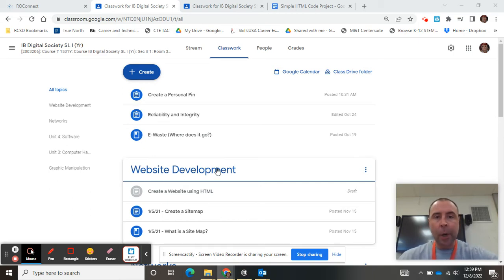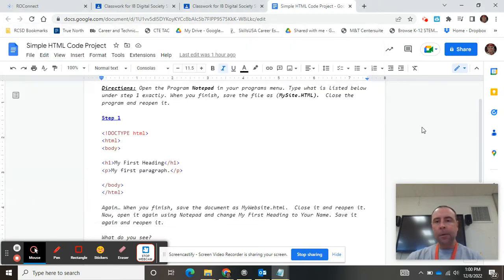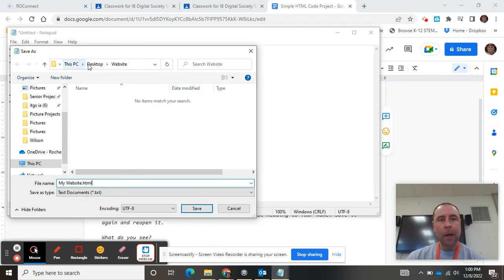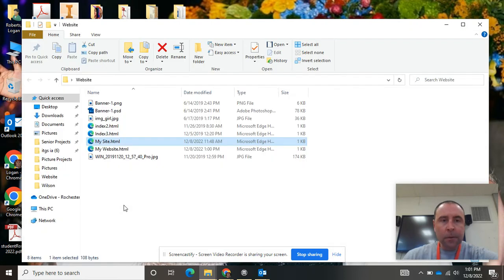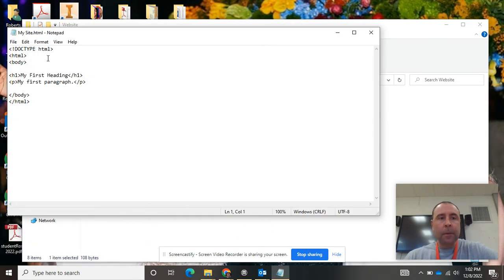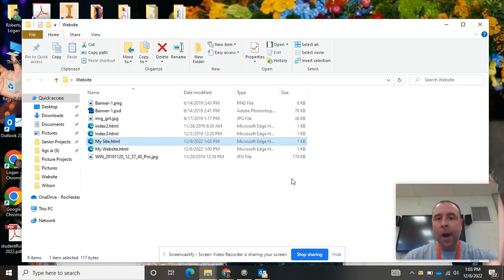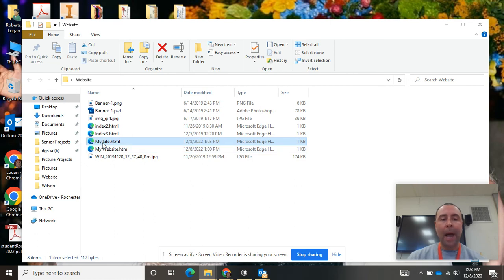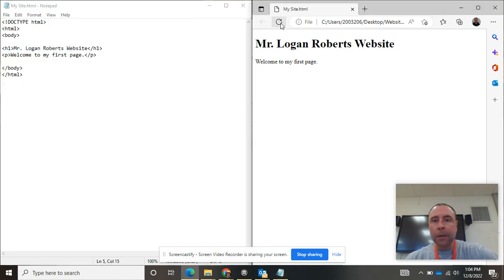Creating a Website Using HTML Code